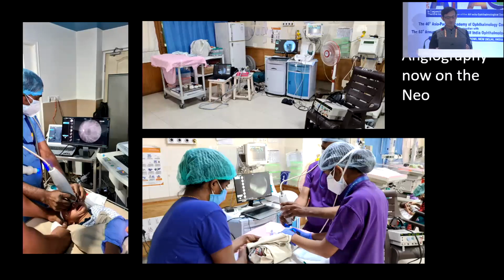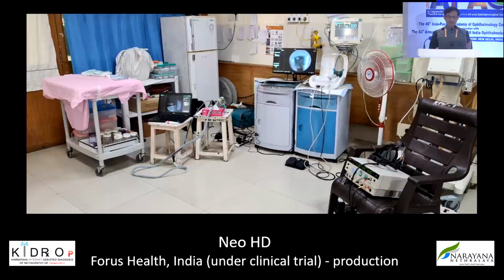AIOS2025 GP132 T Dr Anand VINEKAR Advances in Imaging Techniques for Early Detection of ROP